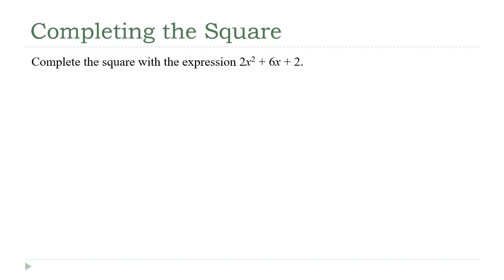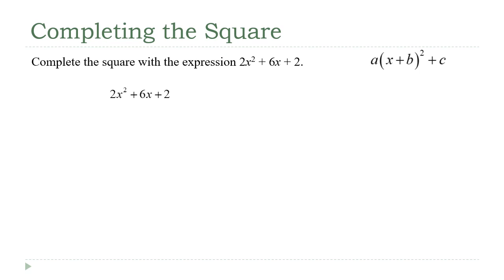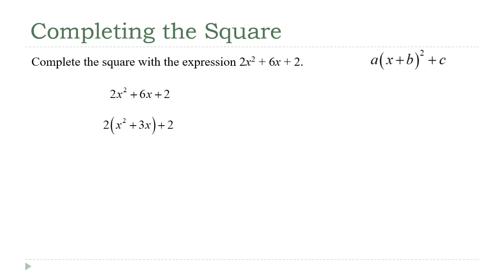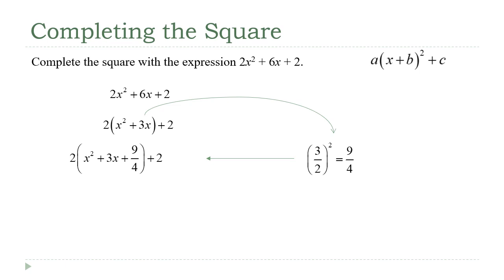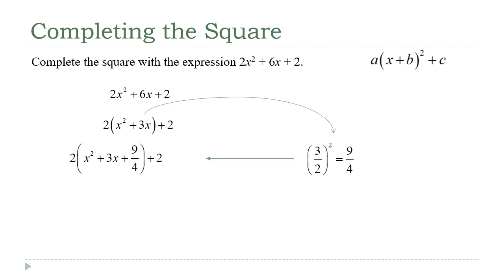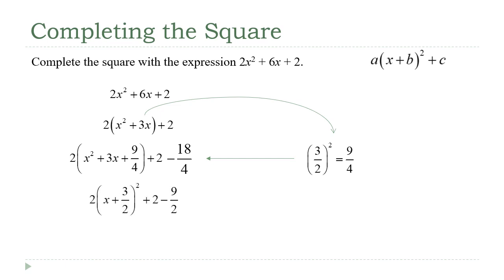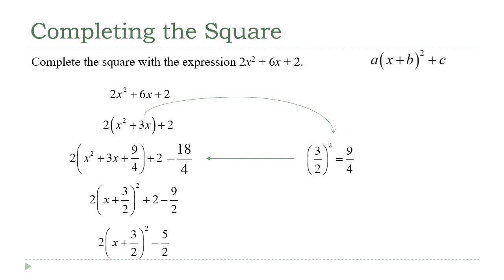Completing the Square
In this example, we're going to look at completing the square in the more complicated case where the leading coefficient isn't 1, i.e. where there's a number in front of the x squared term.